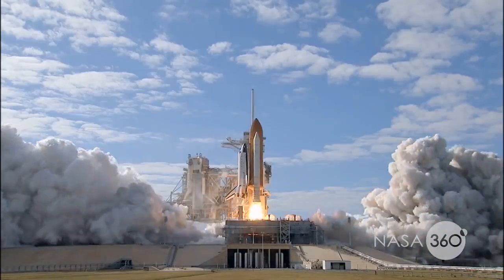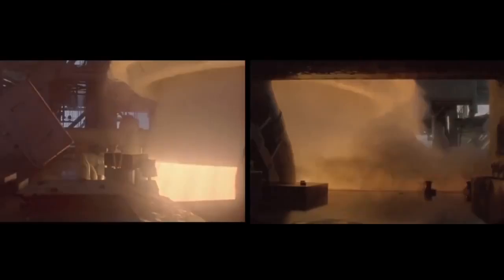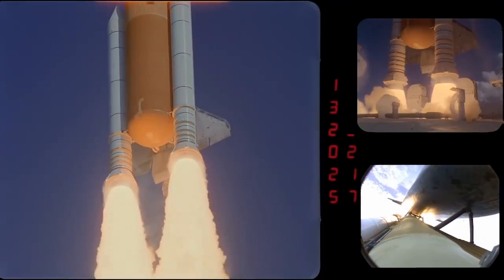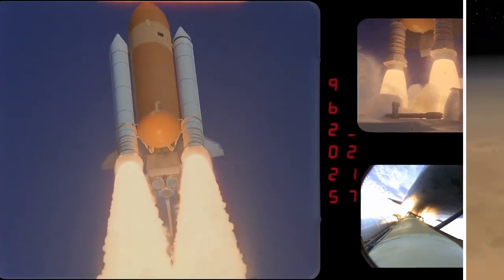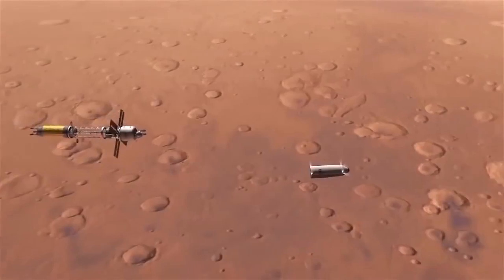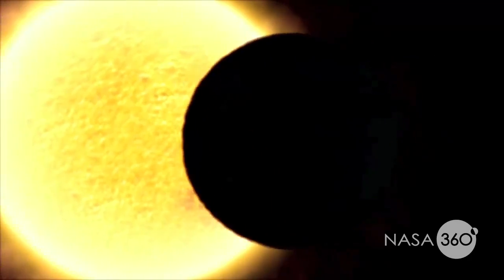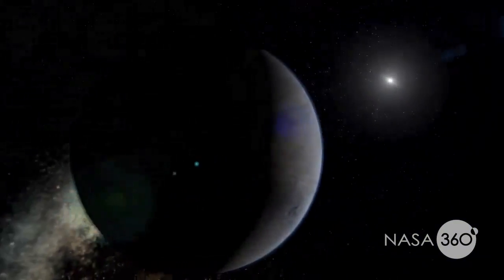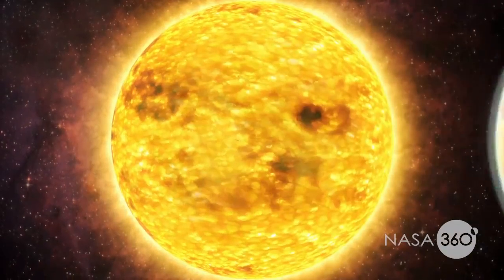NASA 360 --- Going Interstellar -- NASA's Photonic Propulsion and many more!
Imagine getting to Mars in just 3 days… or putting points beyond our solar system within our reach.
New propulsion technologies could one day take us to these cosmic destinations making space travel truly interstellar!